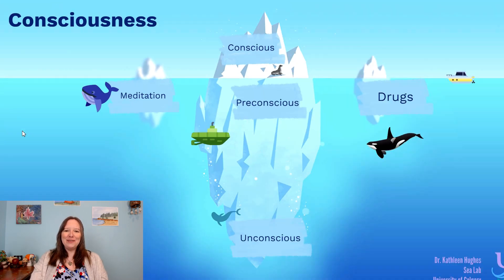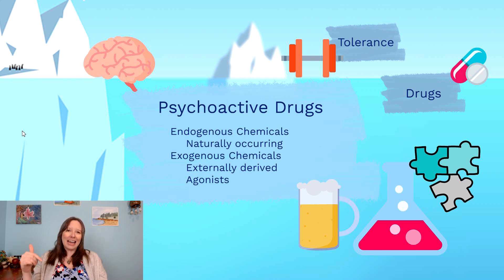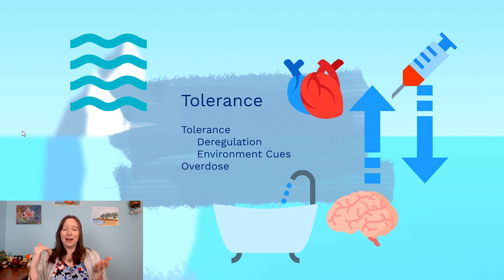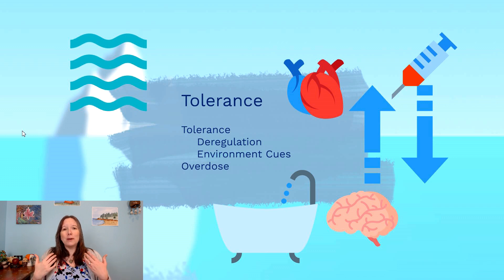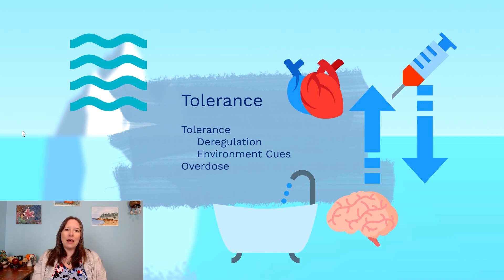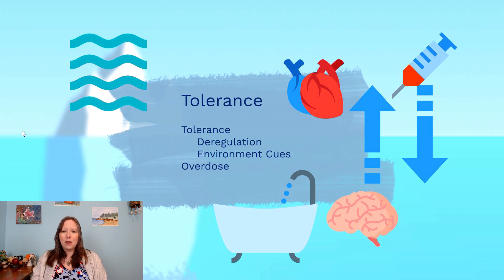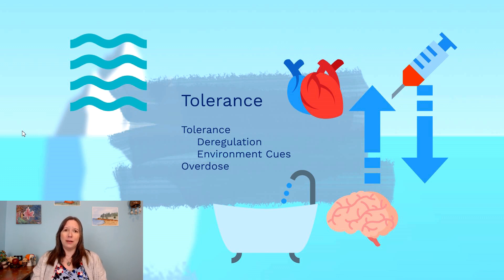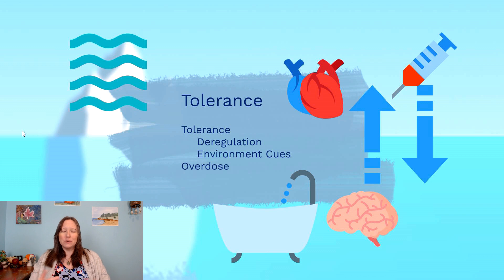Tolerance & Overdose: Intro Psychology, Consciousness #7